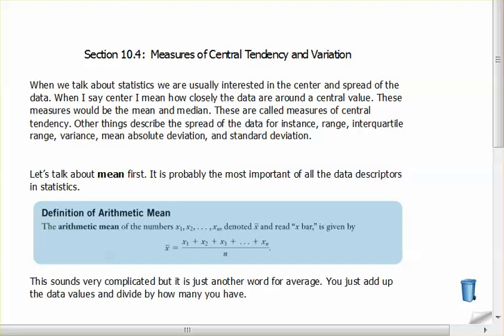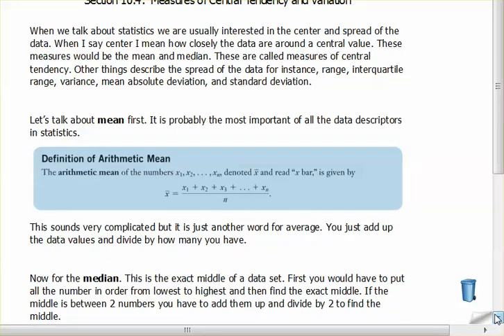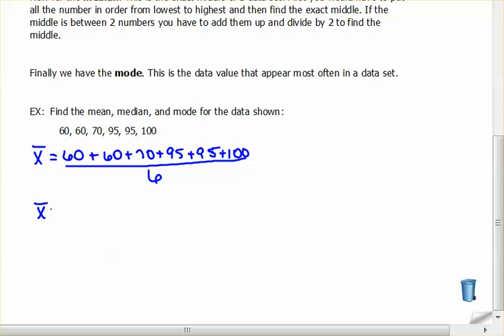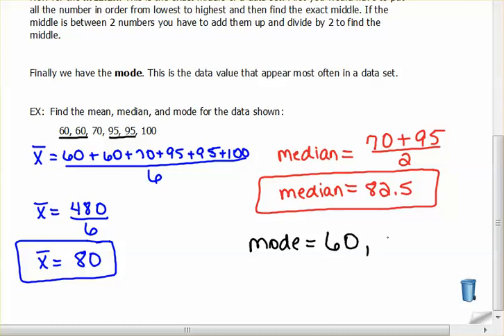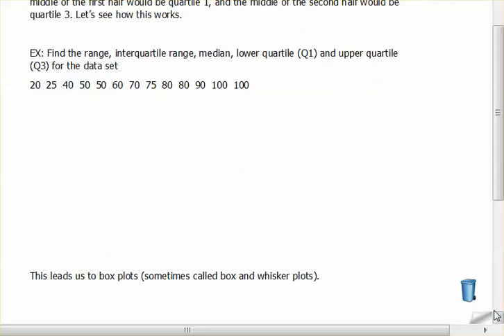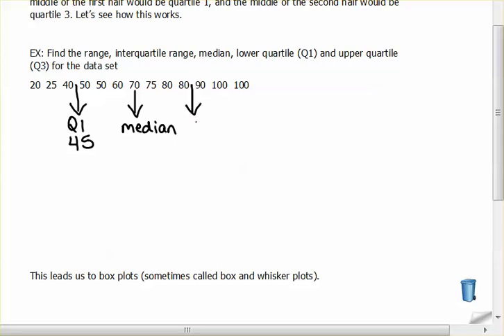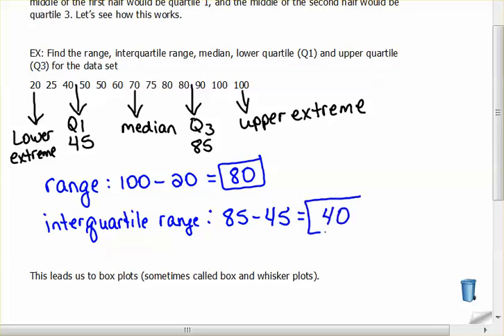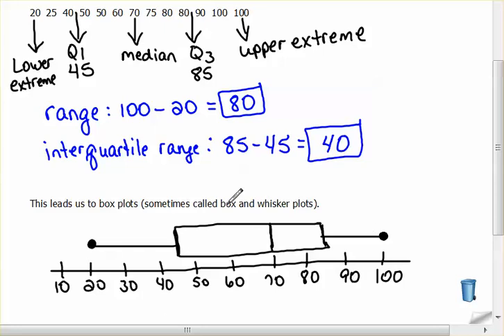10 4 part 1